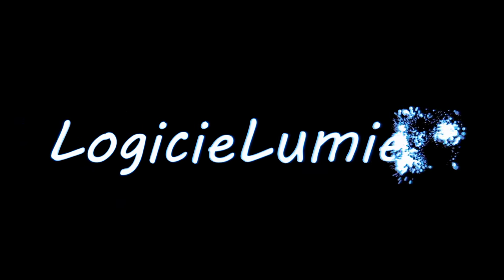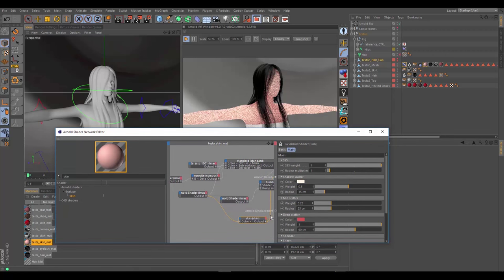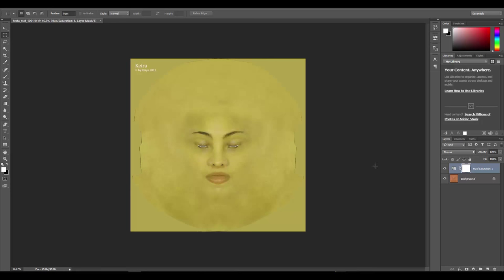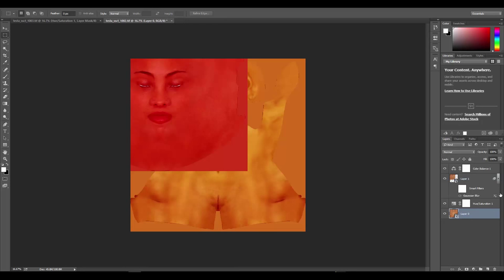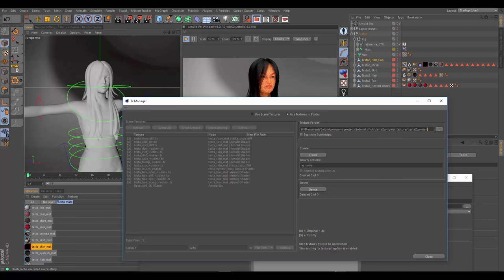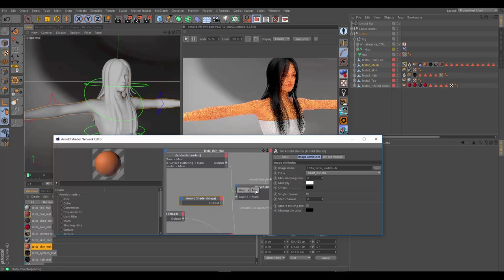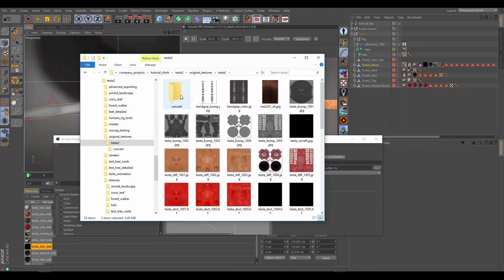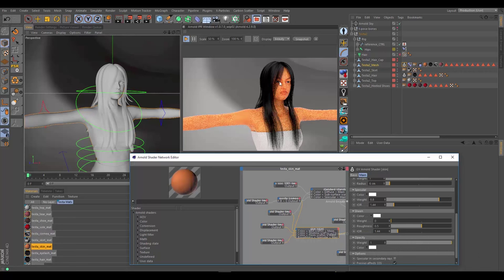03 The Skin Shader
In this tutorial we'll take a look at the skin shader in Arnold. We'll delve into it's layer based approach of defining subsurface scattering, and look at using pre-existing textures, and Photoshop, to create the assets we need to get our characters looking their best. Then we'll look at how we can use textures to mix our Standard shader and Skin shader together all in one Arnold Network.